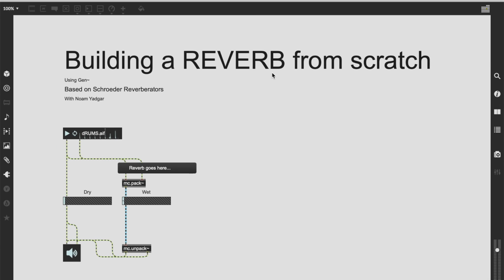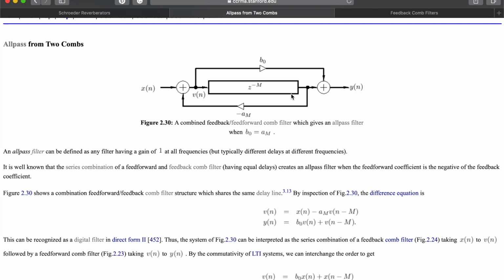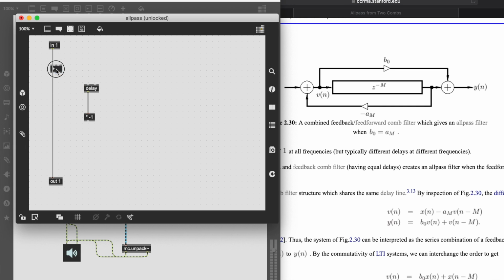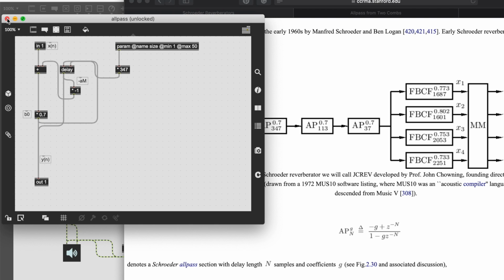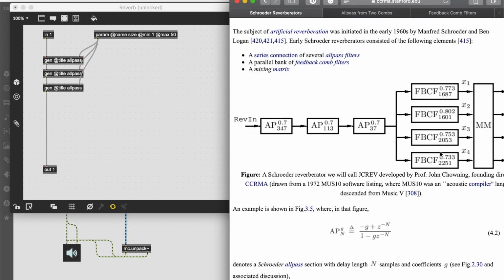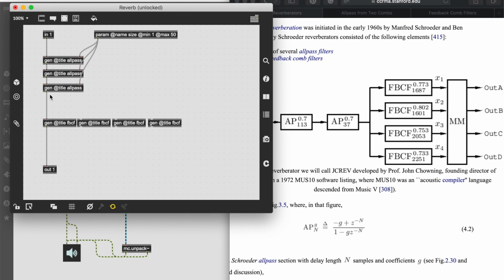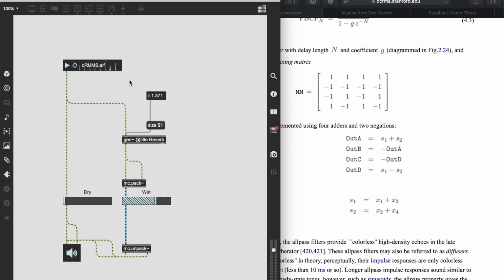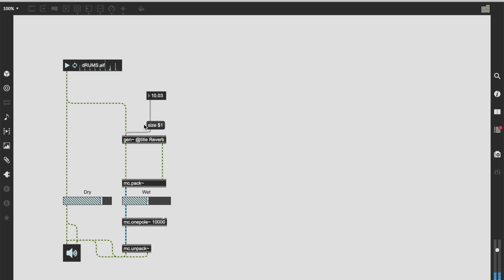Max | Designing your own Reverb (with gen~) [Full Lesson]